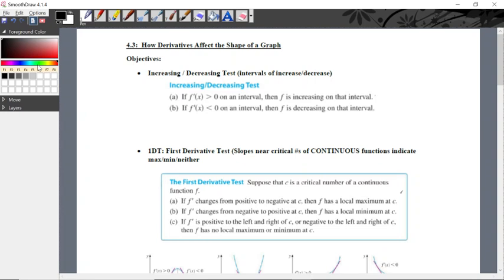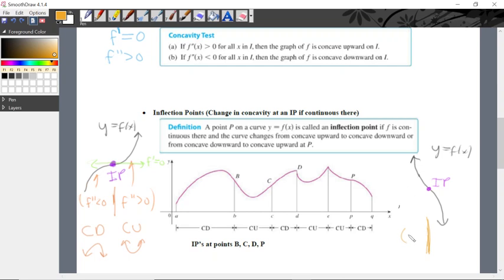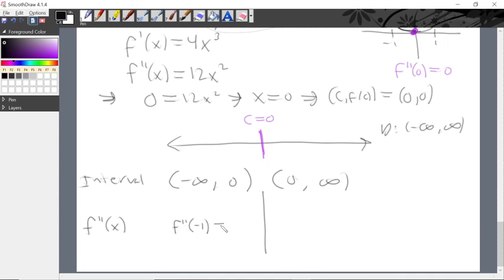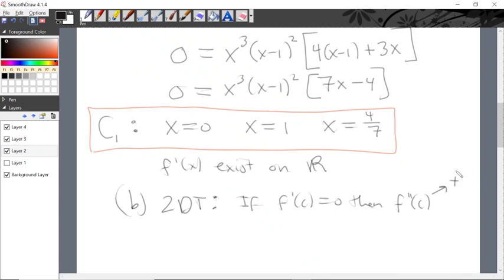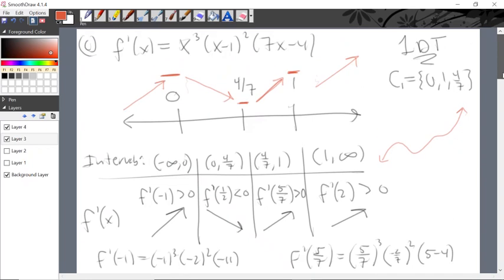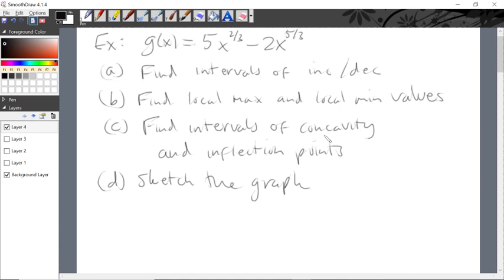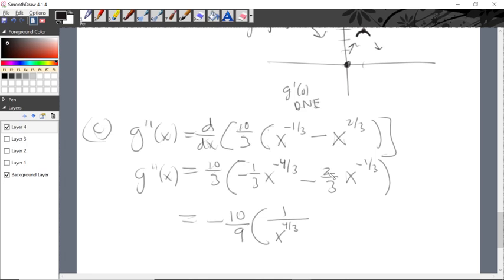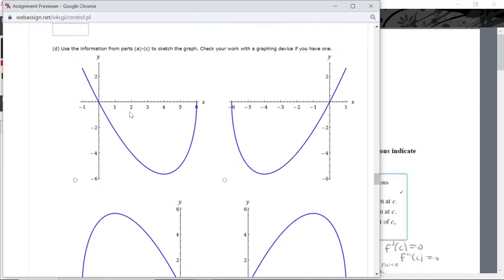Calc 1 - Derivatives and the Shape of a Graph default bef8fb99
• Increasing / Decreasing Test (intervals of inc/dec)
• 1DT: First Derivative Test (Slopes near critical s of CONTINUOUS functions indicate max/min/neither)
• Concavity (CU: holds water; CD: water rolls off)
• Inflection Points (Change in concavity at an IP if continuous there)
• 2DT: Second Derivative Test (Concavity at critical # indicates max/min/neither; but f’’(c)=0 is inconclusive)